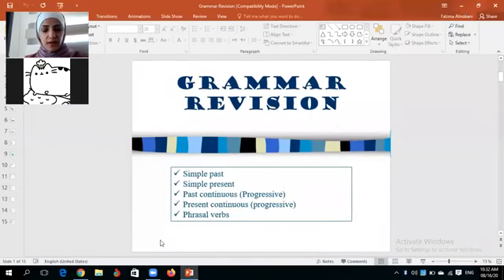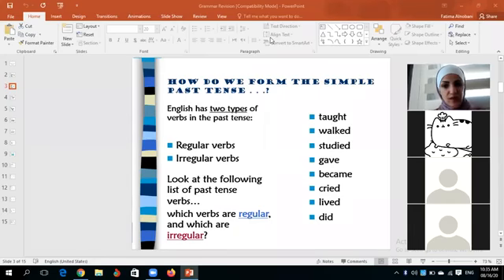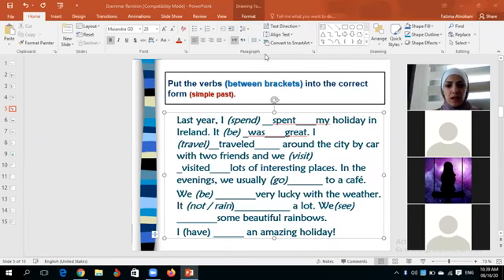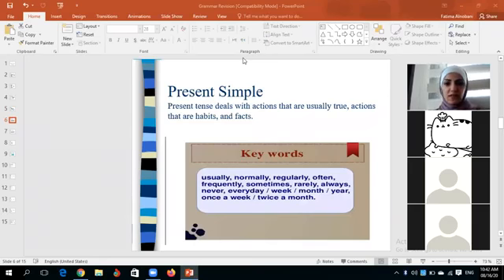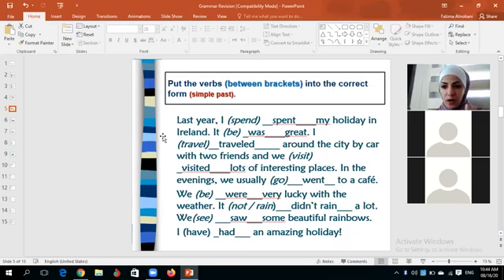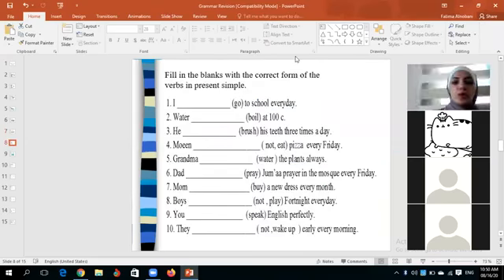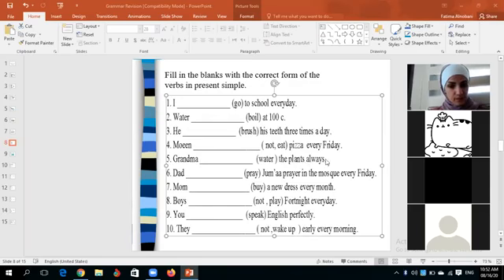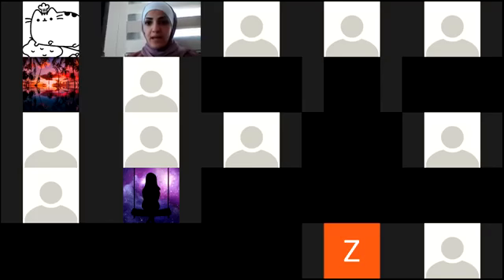Grammar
Grade 6 international Revision 16/8/2020